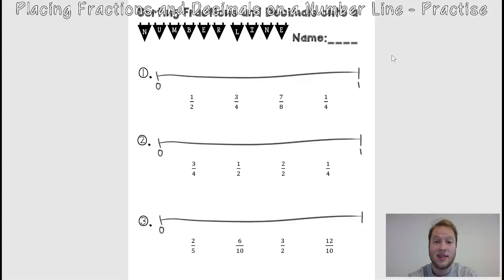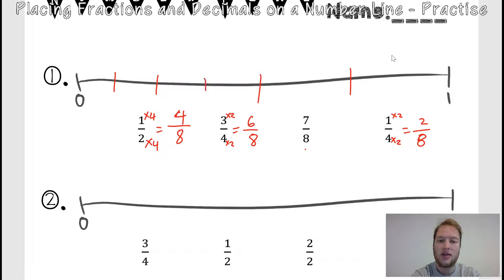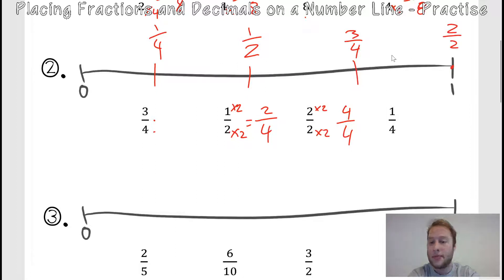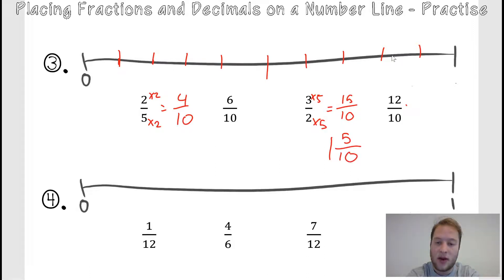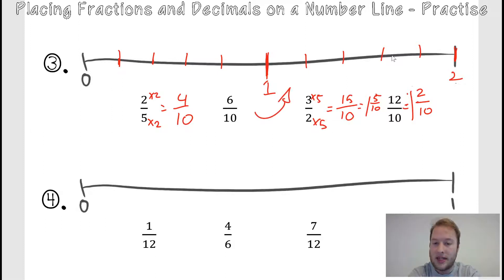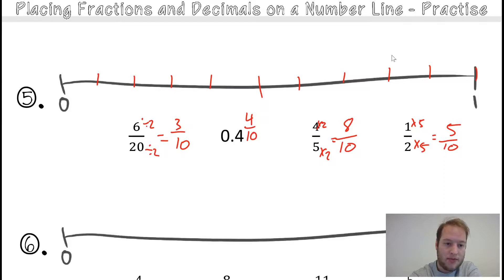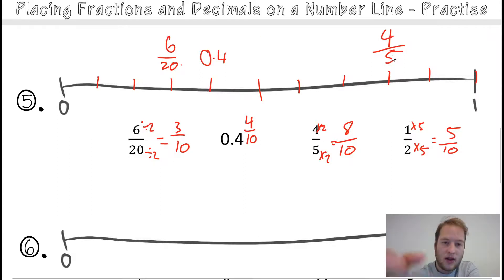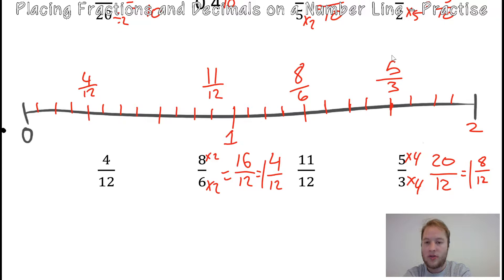Sorting Fractions and Decimals onto a Number Line - More Examples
I go through the 'Sorting Fractions and Decimals onto a Number Line' Worksheet